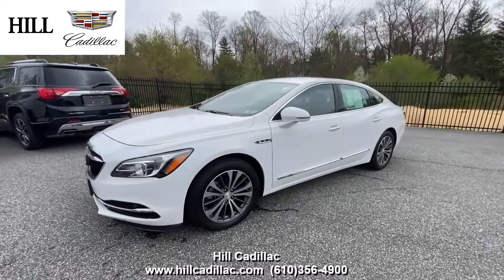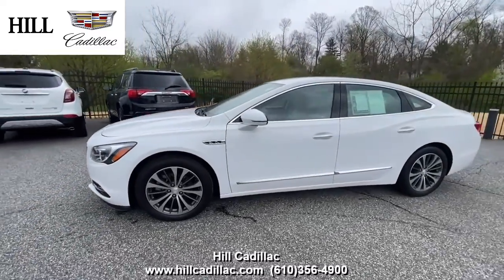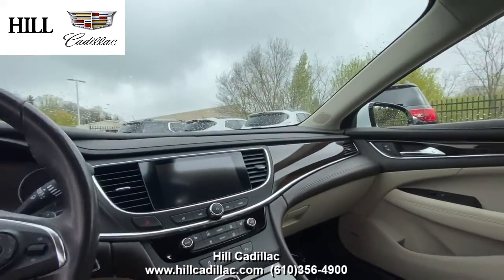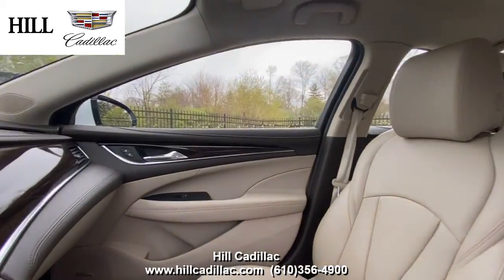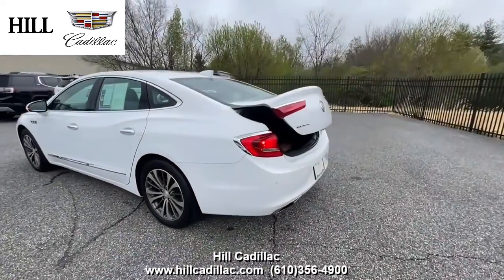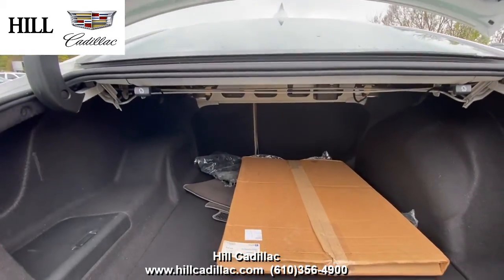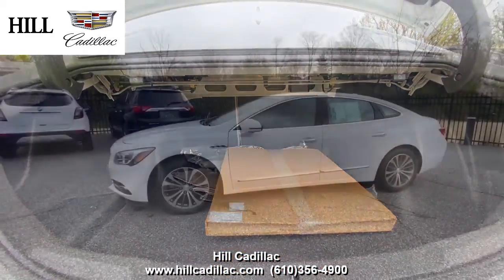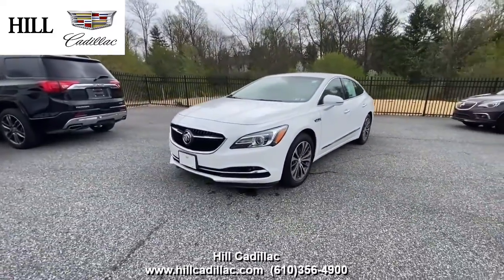Pre-Owned 2017 Buick Lacrosse Essence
On our lot, we have this Pre-Owned 2017 Buick Lacrosse in Summit White. It has 21,960 miles on it, has had 1 owner, and has a clean Carfax report. This Lacrosse has Rear Park Assist, a Rear Vision camera, and Plenty of airbags to keep you safe on the road. It also has Heated Front Seats, Remote Start, and more.